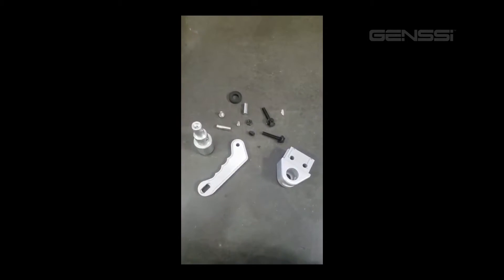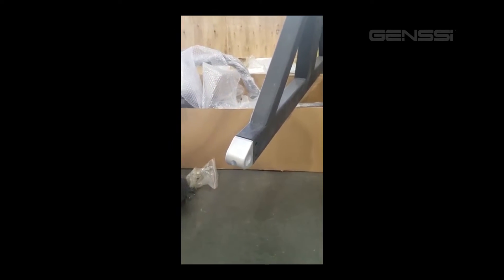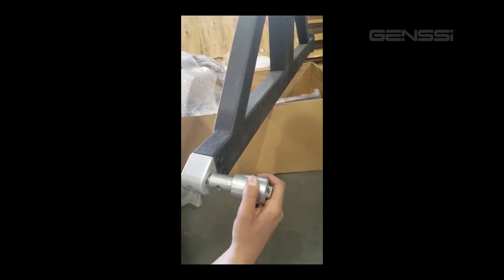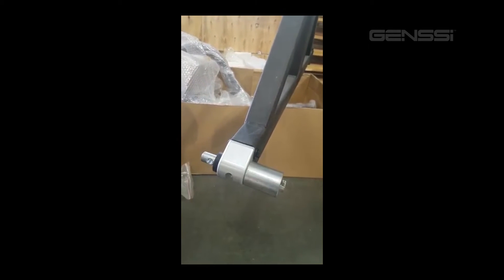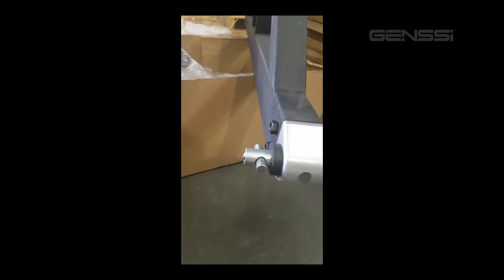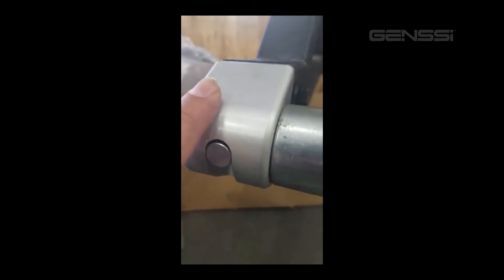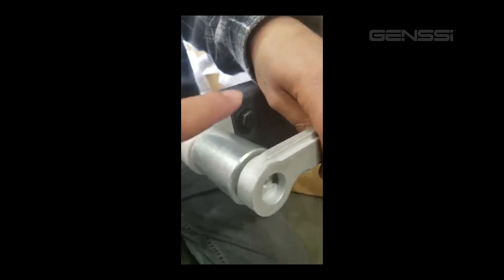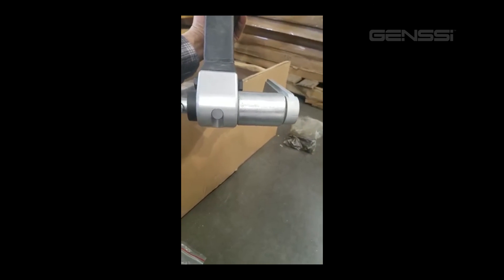GENSSI How to install JK-REAR-02 Handle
How to install the rear handle on our JK bumper with tire carrier. Part number: JK-REAR-02